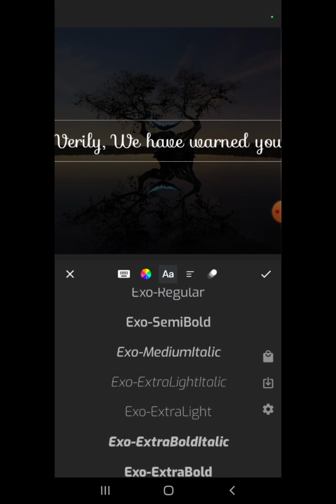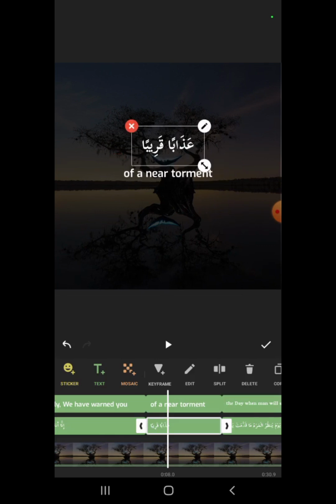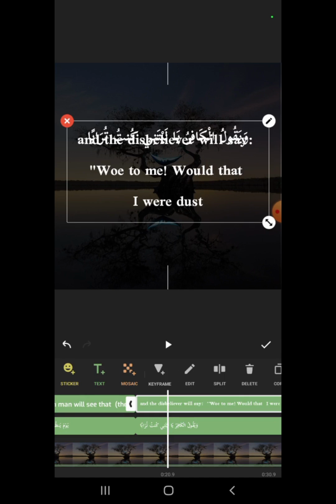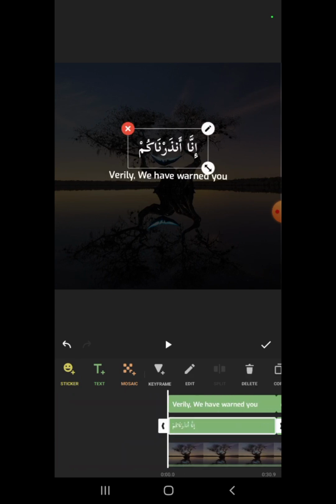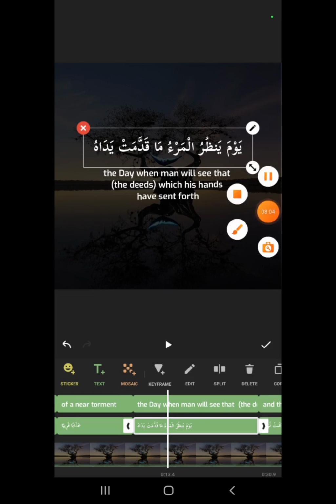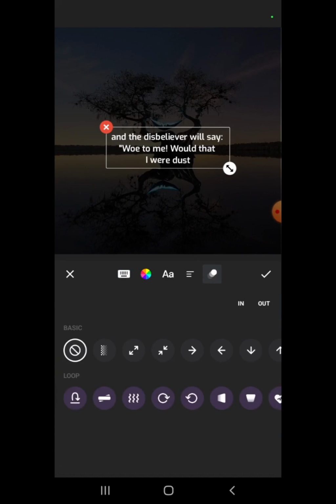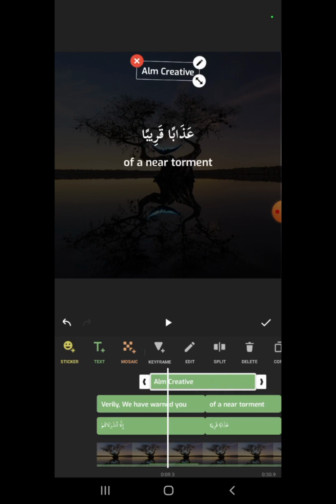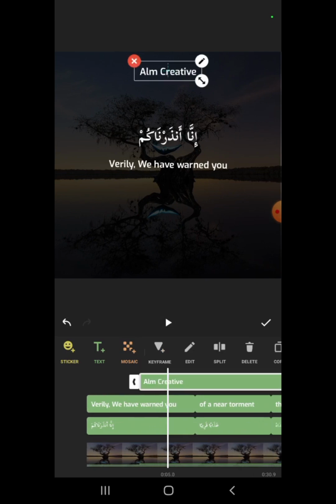Beautiful Qur’an Recitation Video Edited with InShot 2026 | Islamic Video Editing on Phone 3b